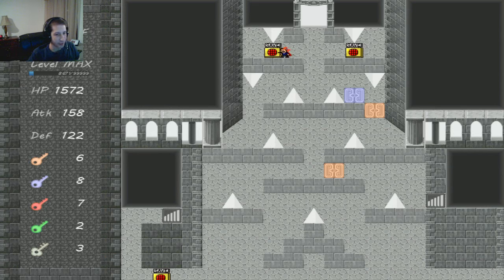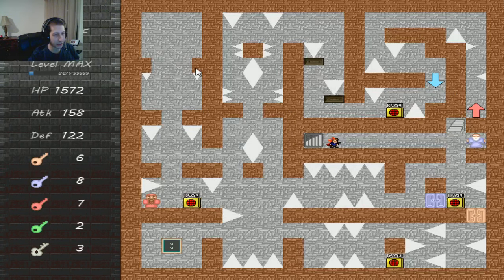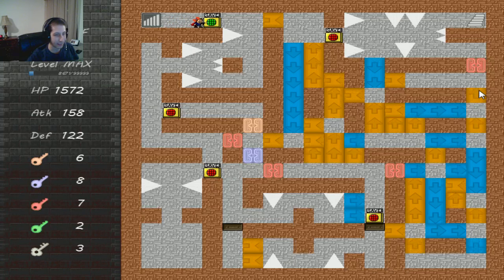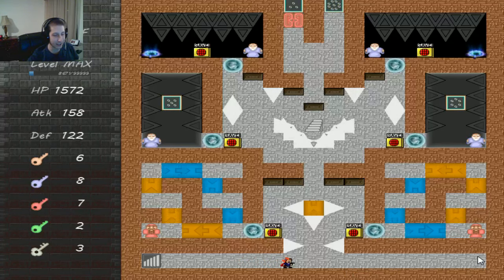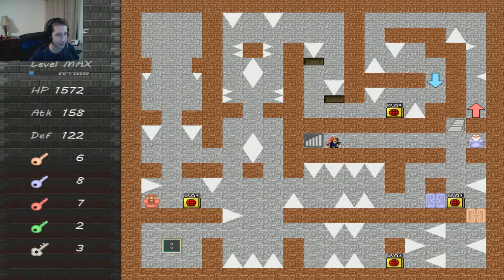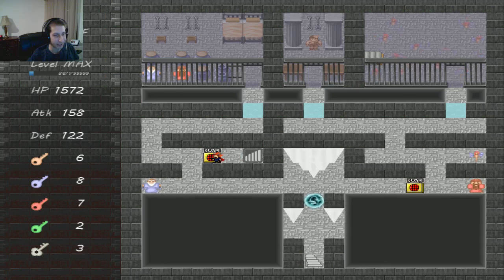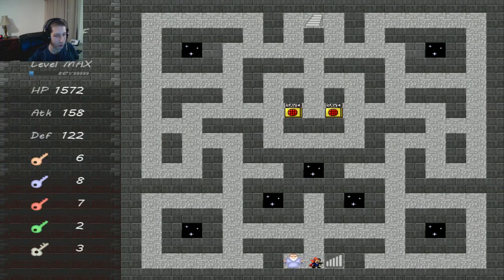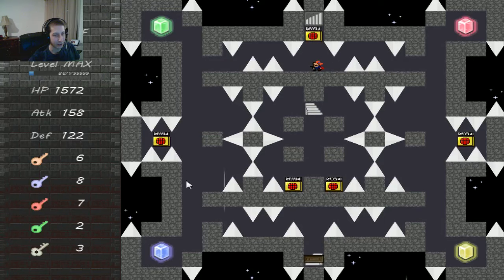Not Another Magic Tower Game - Video Guide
This guide will help you have optimal keys as well as explain various other parts of the game to prevent you from softlocking by running out of resources or due to bugs.

Also see this video for spoiler answer to solve the echo chamber mini game with the best scores...